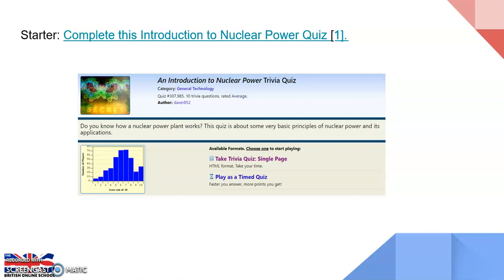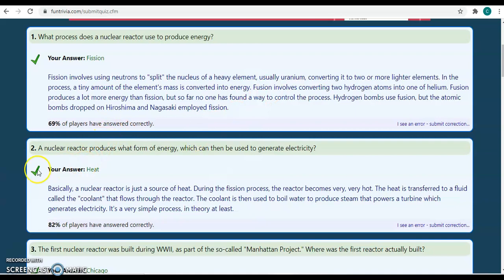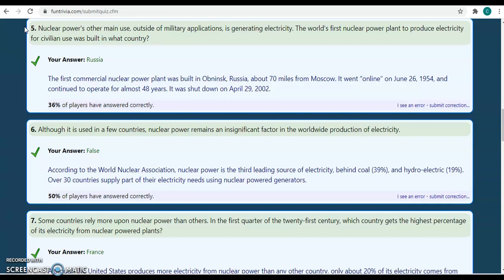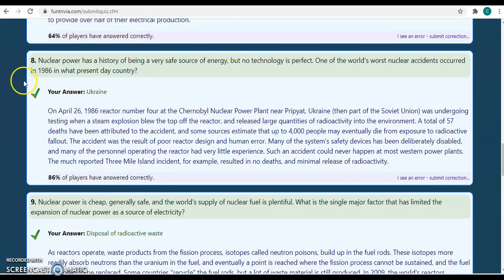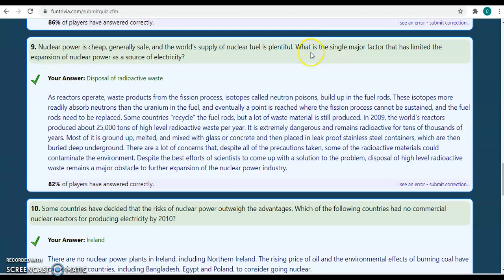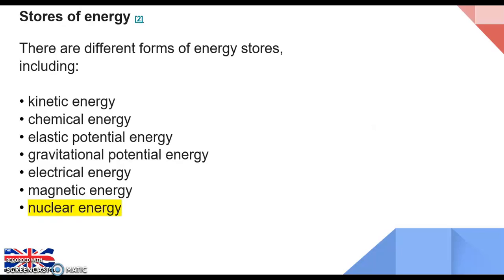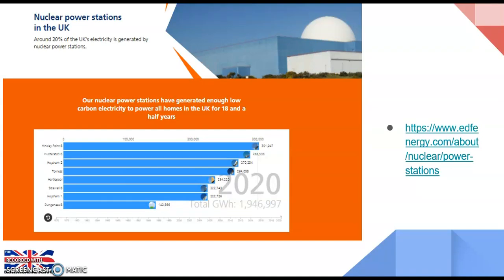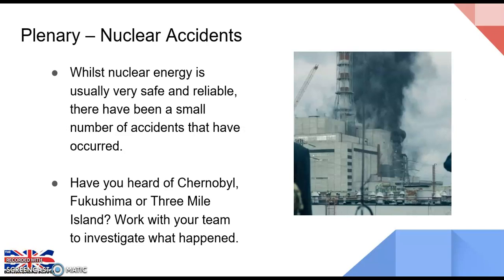Year 9 Science - Lesson 3 - Nuclear Energy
Year 9s take this opportunity to join Teacher Claire and learn about Nuclear Energy.

Teacher Claire has a Bachelors of Science Degree in Chemistry along with a PGCSE in Secondary Science. Claire has also taught in Brussels, Budapest, and Dubai.